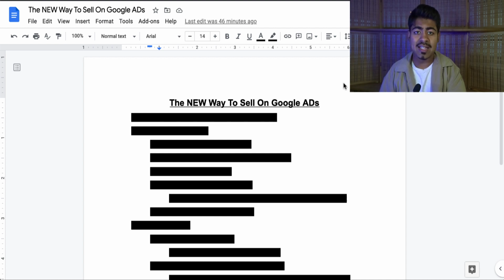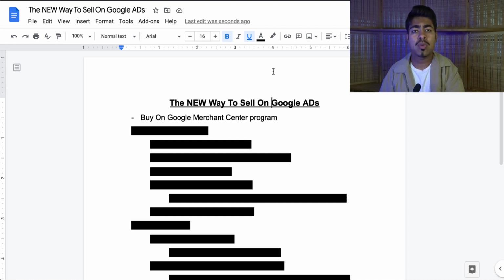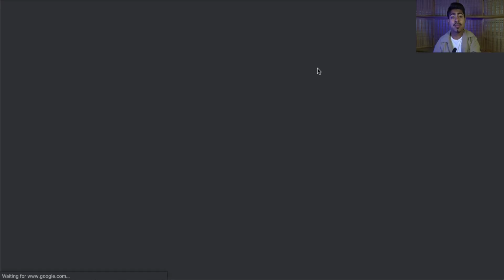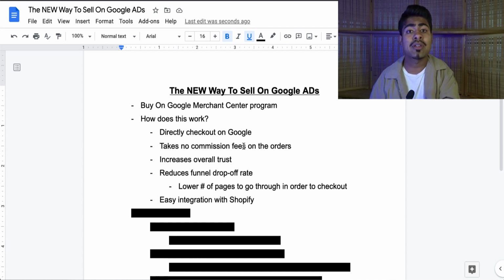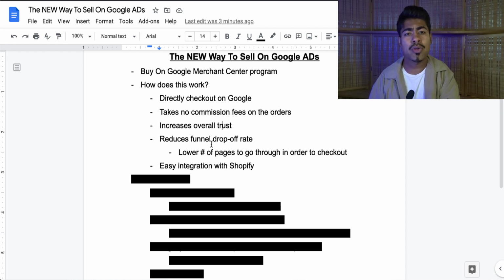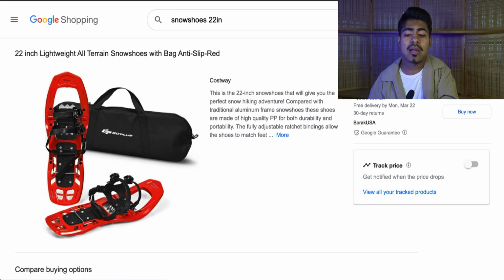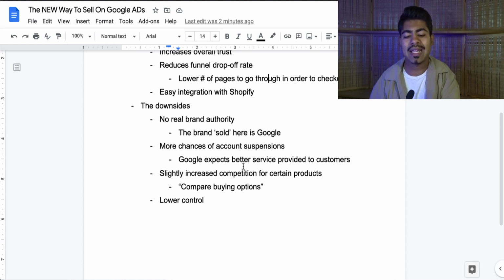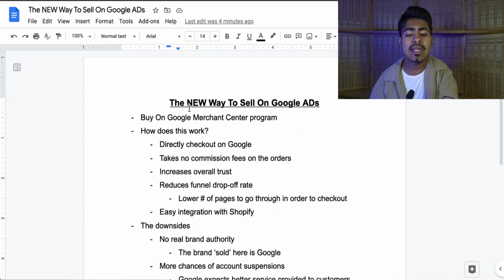The NEW Way To Sell On Google Shopping ADs | Shopify Dropshipping Tutorial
Google ADs recently released a special program which lets you sell in a completely different way than before. Find out how it works and whether you should use it in this video!